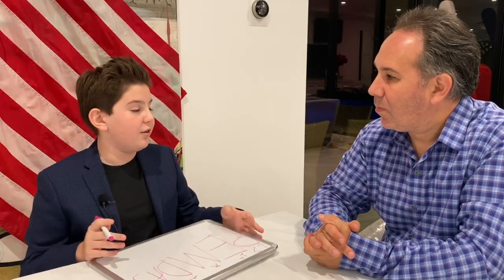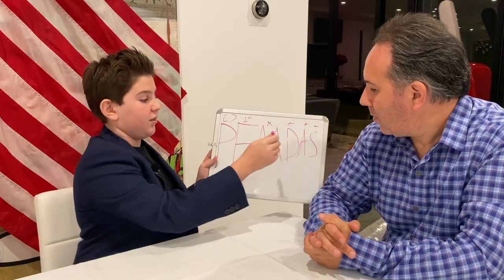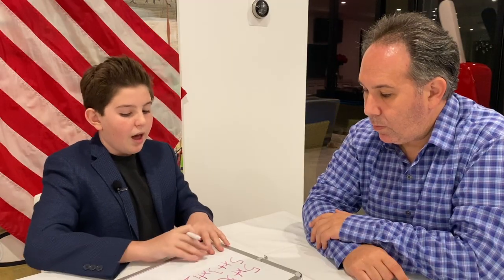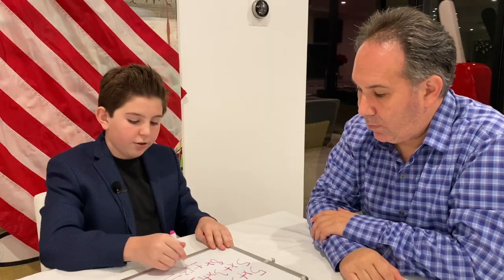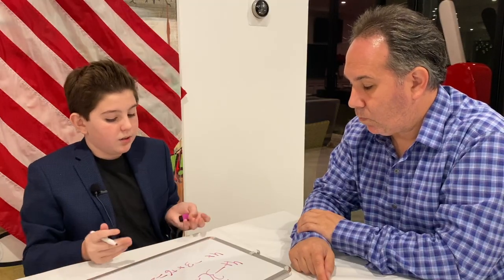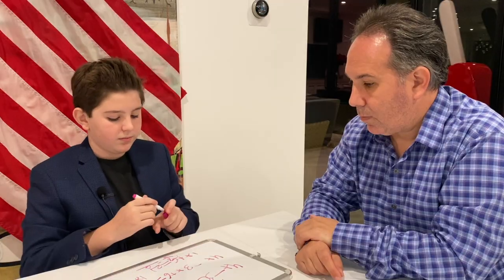Dylan Poliakoff Math Final 5:31:20